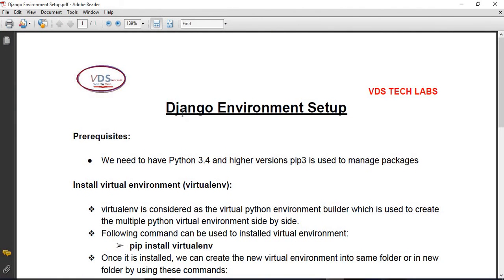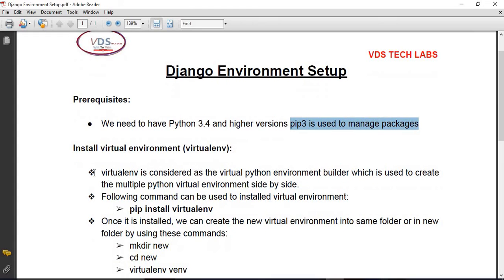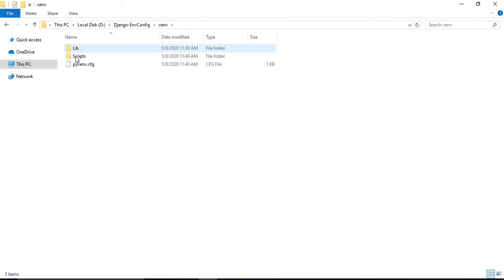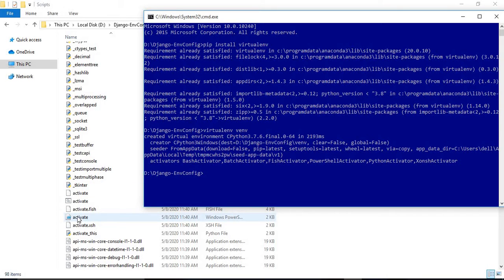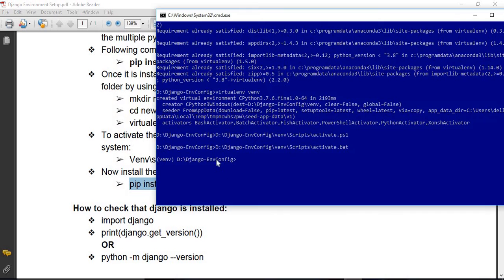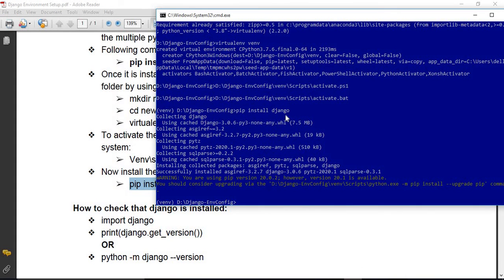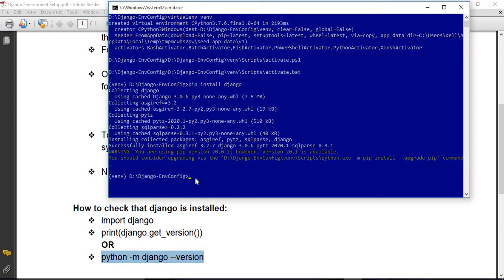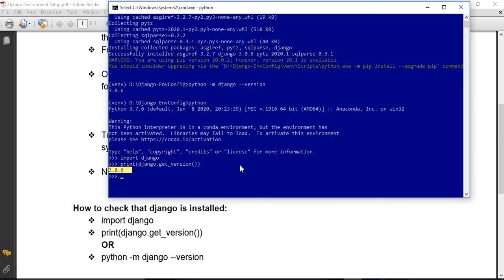Configure virtual Environment & Install Django : Part-2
Commands used in this video:
virtualenv venv
Venv\scripts\activate
pip install django
How to check that django is installed:
❖ import django
❖ print(django.get_version())
OR
❖ python -m django --version